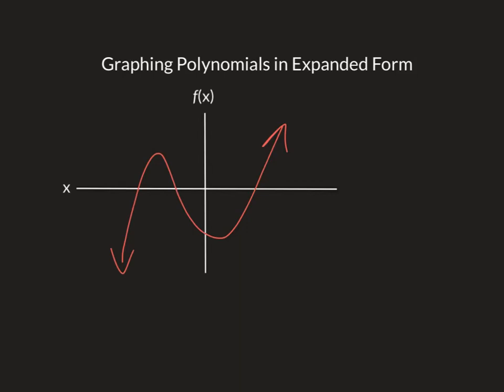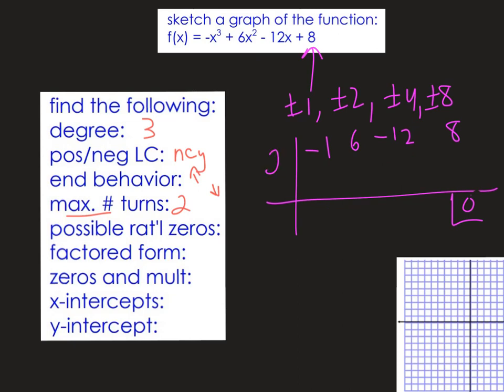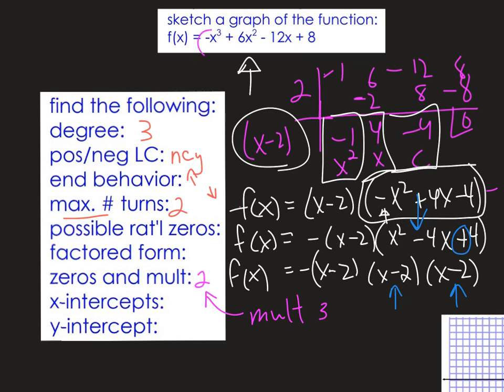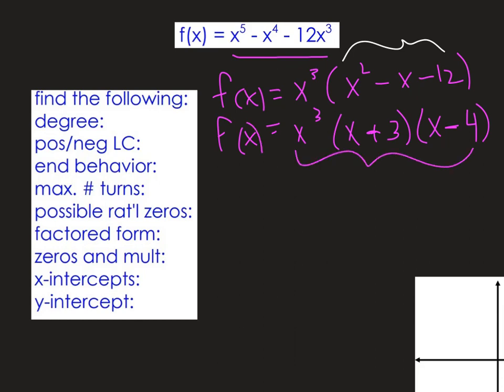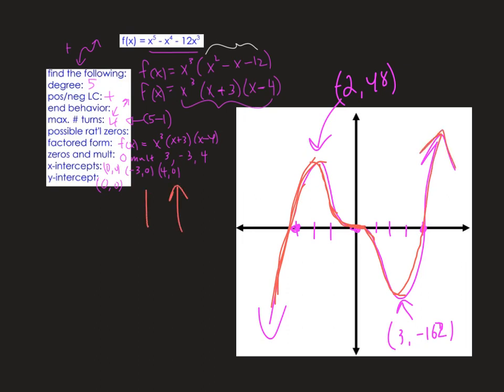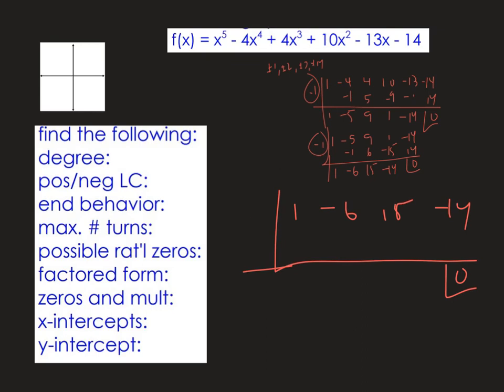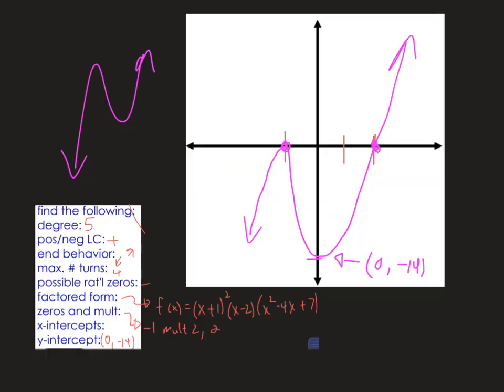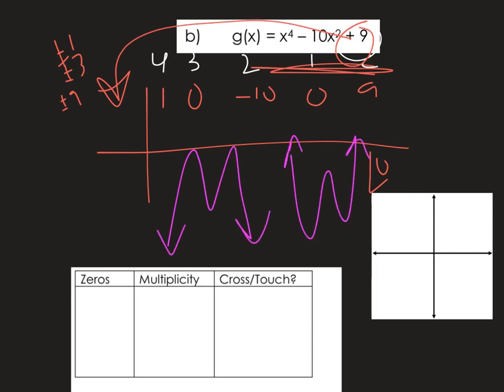Graphing Polynomials in Expanded Form